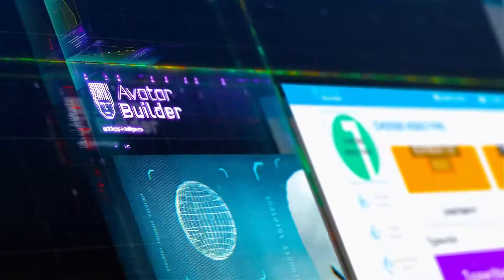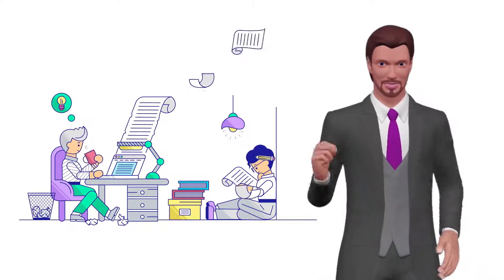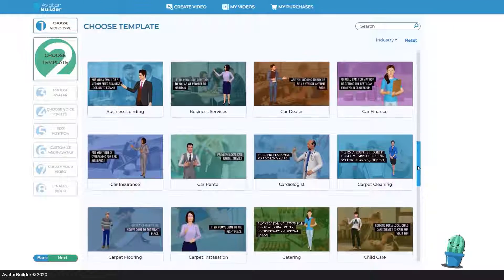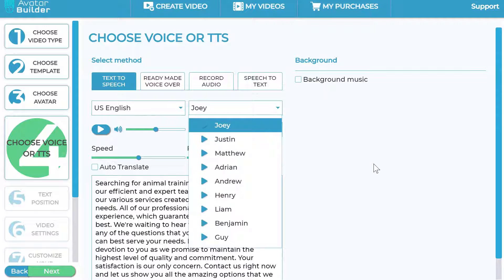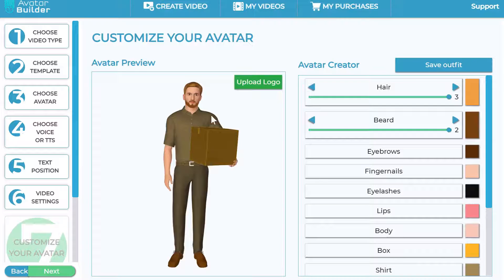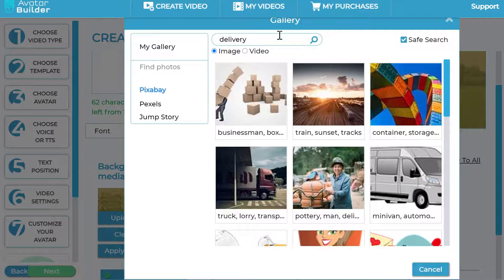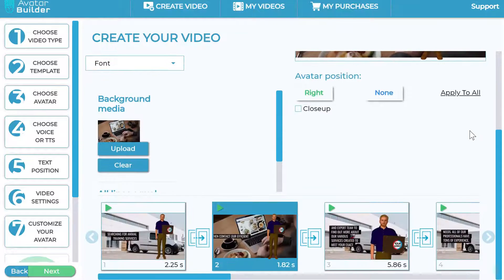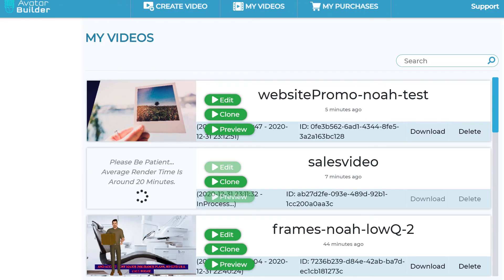Avatar Builder Review - ***⚠️ Don't Buy without Watching this⚠️*** Get many free Bonuses**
Detailed Review & Bonuses

The ONLY video animation app to feature next-generation 3D Animation, Artificial Intelligence, and Multilingual Video technologies inside ONE dashboard.

avatar builder comes loaded with all the industry-leading features to create videos in any language in minutes.

No need for expensive spokespersons, voiceover artists, or multiple video apps!